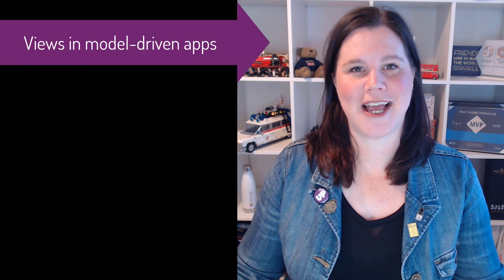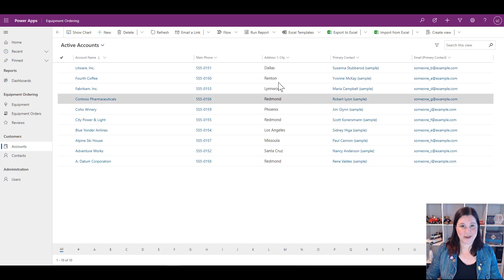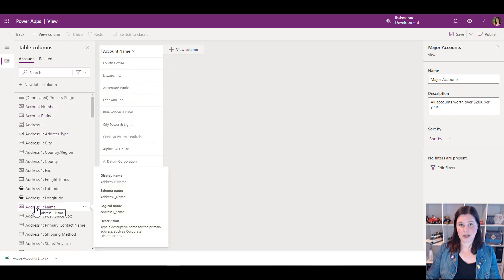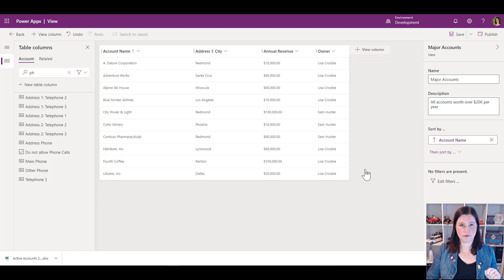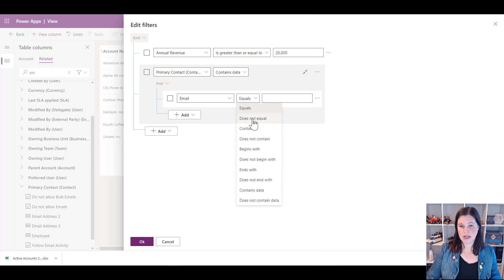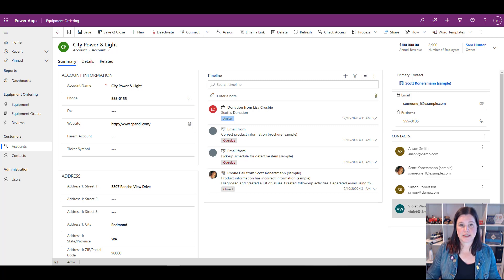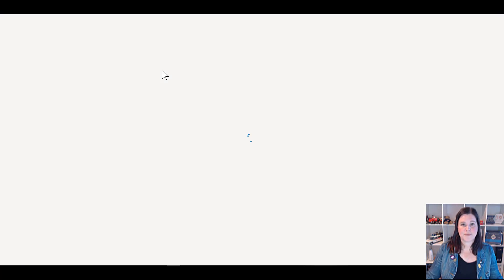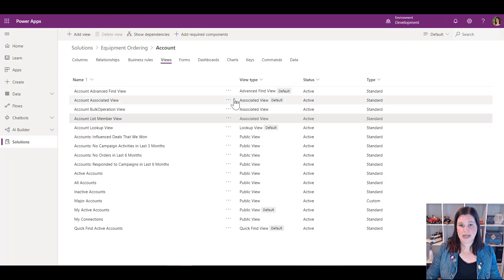Create and Configure Views: Tutorial for Model-Driven Power Apps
This tutorial takes you step by step through how to create and configure views for Microsoft Dataverse tables, to use in your model-driven apps or Dynamics 365.

Check out my tutorial on Model-Driven Power Apps for complete beginners before watching this if you're completely new to model-driven apps.

Creating and configuring views - here's what you'll learn in this video:
0:00 - Introduction
0:41 - Definition and demo of a view in a model-driven app, switching views, sorting and filtering, exporting to Excel, working with views on dashboards
3:46 - Create and configure a view - adding and removing columns, setting the order and column widths
6:37 - Configure the default sorting for your view
7:40 - Configure filters for your view
8:23 - Add columns from a related table to your view and filter using columns from a related table
10:44 - Save and publish, pin, and test the view you just configured
12:10 - Configure a view to use as a subgrid and add it to a form of a related table
16:20 - Set the default view and deactivate views
16:59 - Types of views - Advanced Find, Lookup, Quick Find
18:58 - Wrap up